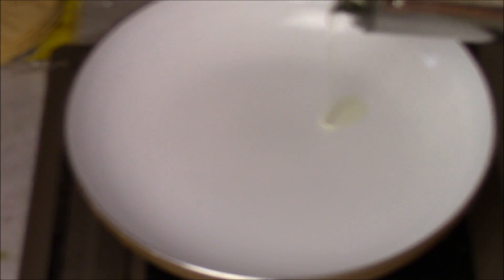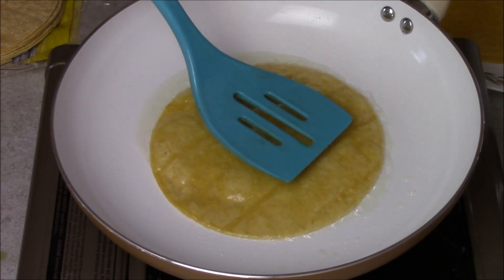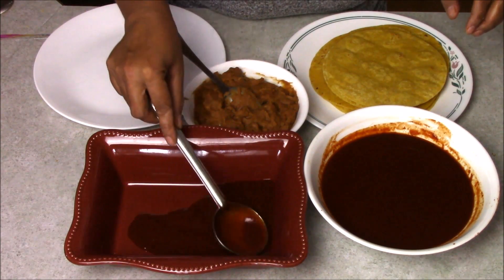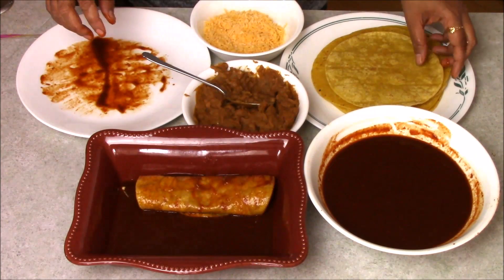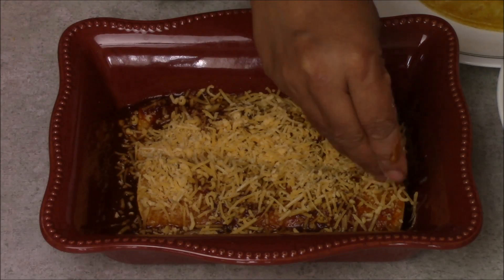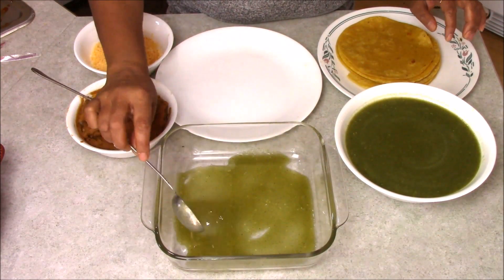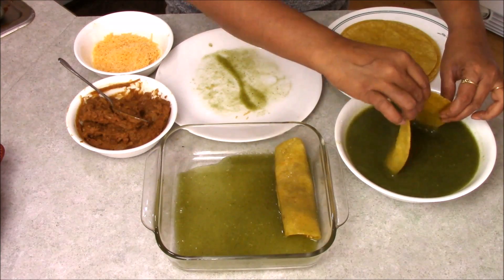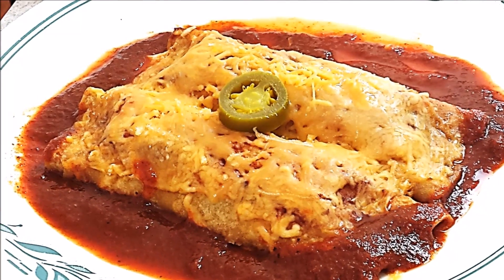Red and Green Enchilada | Verde Rojo Mexican Enchilada | RinkusRasoi